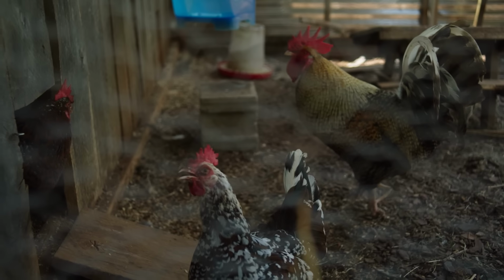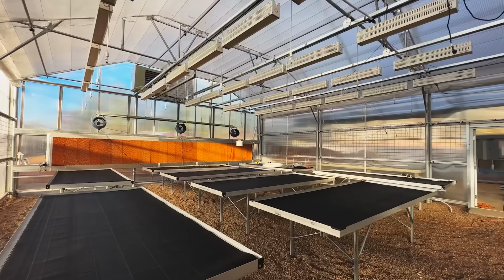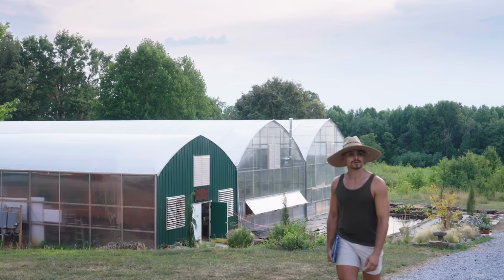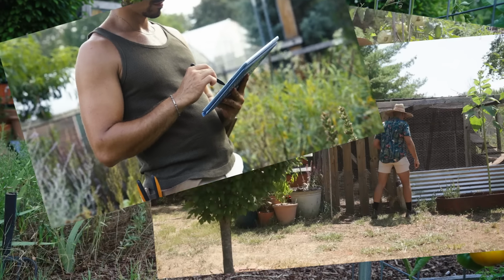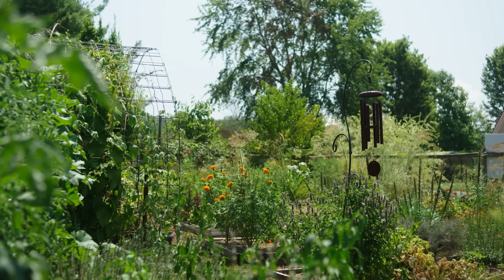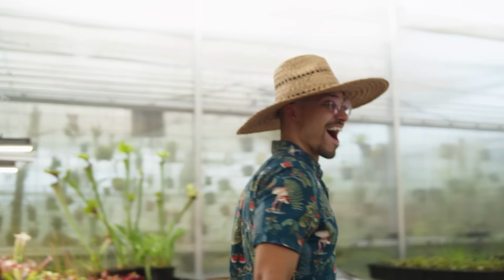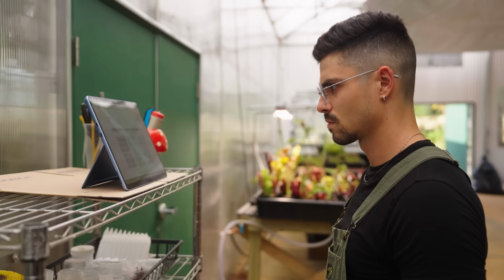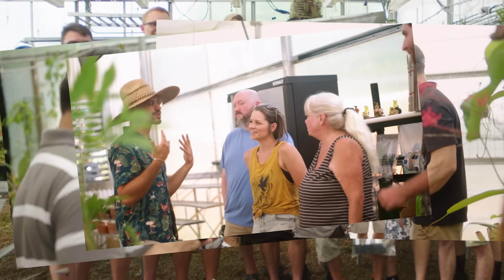How Creator Brian Brigantti Gains Time for Community & Gardening | Humanly Possible (part 1)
Join creator, author, and gardener Brian Brigantti as he prepares for the grand unveiling of his greenhouse! In this video, Brian shares how his Surface Pro helps him save time, stay organized and get more done, allowing him to focus on what he truly enjoys: sharing his passion for plants with his community.

From using Image Creator to design eye-catching signs for his open house, leveraging Cocreator to envision and plan out future gardens, and using Copilot to discover which crops will thrive this fall - Brian is able to bring his gardening visions to life and shows how this powerful 2-in-1 device fuels his passion for gardening and community.

Thanks to his Surface, Brian gets valuable time back to do the things he loves most. Watch how he reclaims his time and focus on what truly matters—his carnivorous plants and the community that makes it all worthwhile!

About Surface Pro, 11th edition
Surface Pro, a Copilot+ PC, gives you the tablet flexibility you want with the fast and powerful laptop performance you need, and AI accelerated Copilot+ experiences and features built to keep up with you all day long. All in one ultra-portable device. Surface Pro is a laptop reimagined.